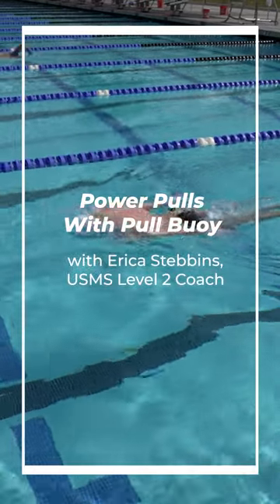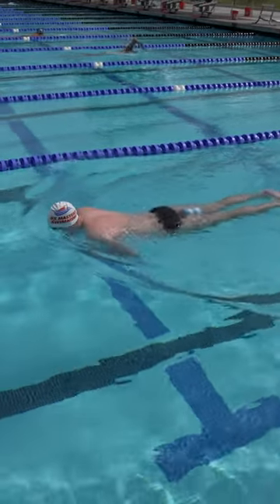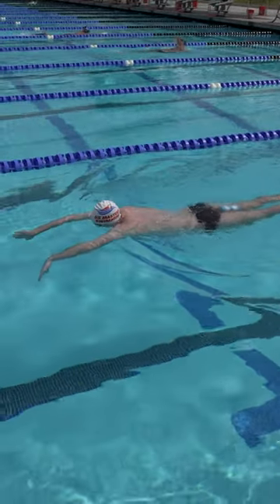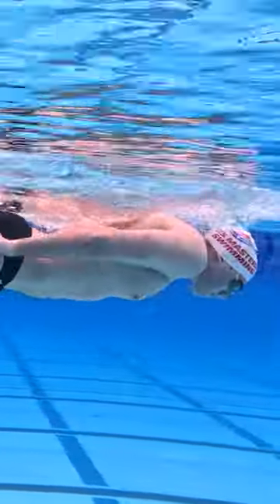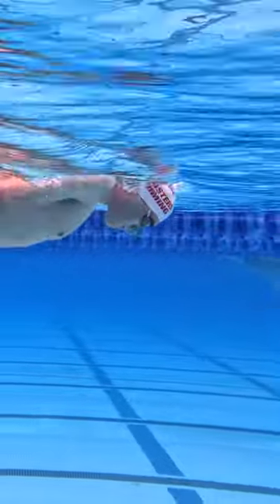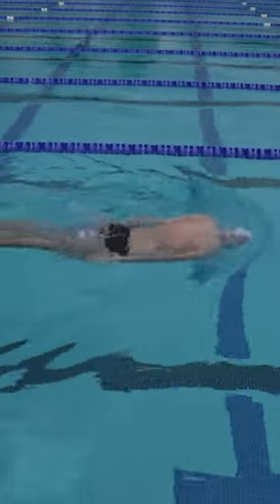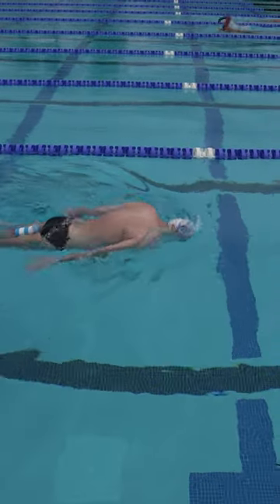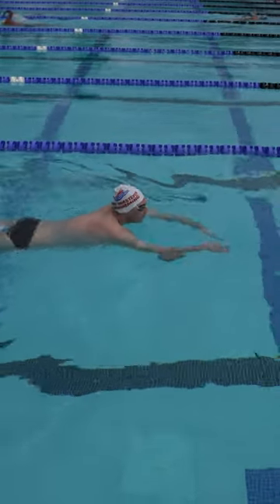Freestyle Pull Drill | Power Pulls With Buoy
As a follow-up to the wall pull drill, this drill builds on it. In essence, it's the same exercise, but performed in water. swimming mastersswimming freestyleswimming.

This drill is a part of Freestyle Swimming: The Complete Guide. A compressive guide on usms.org to walk you through the stroke step-by-step.